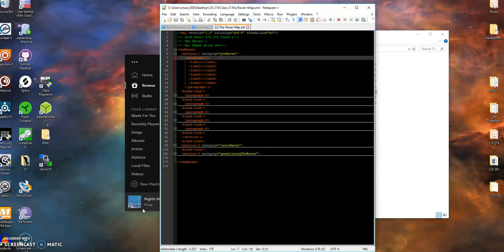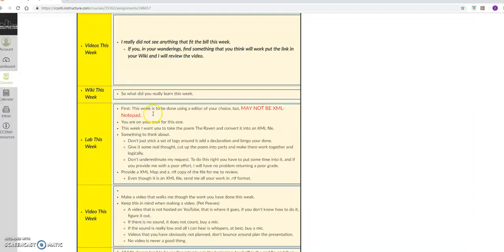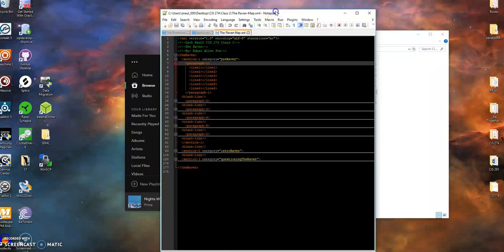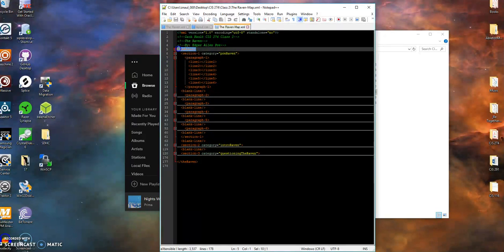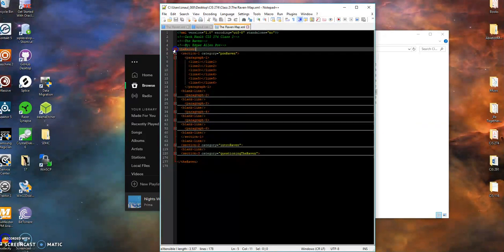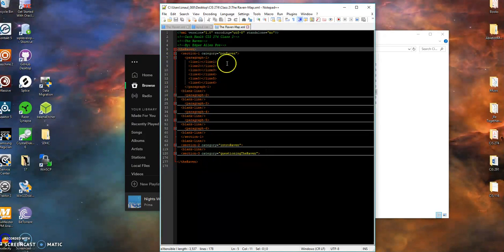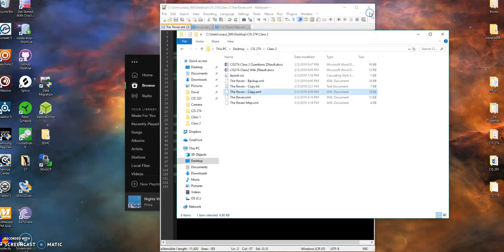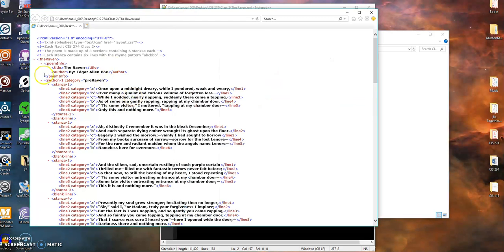CIS 274 Class 2 "The Raven" in XML.